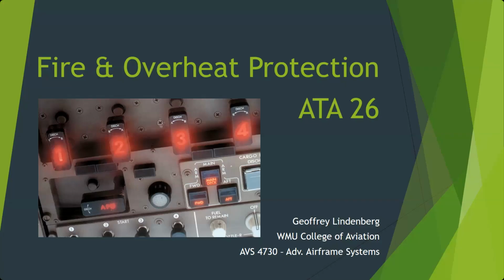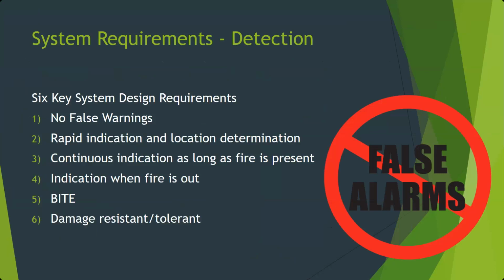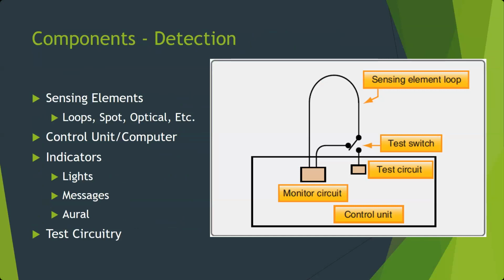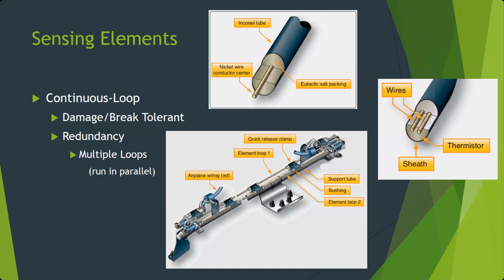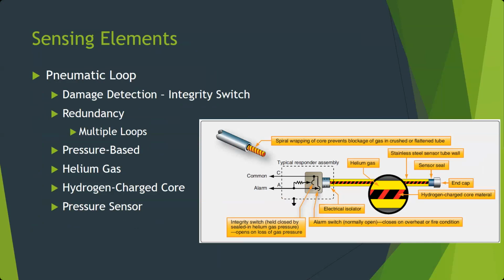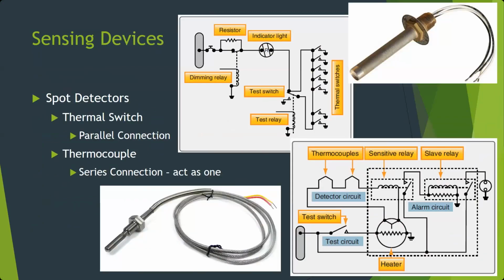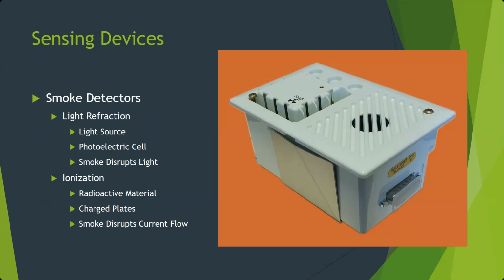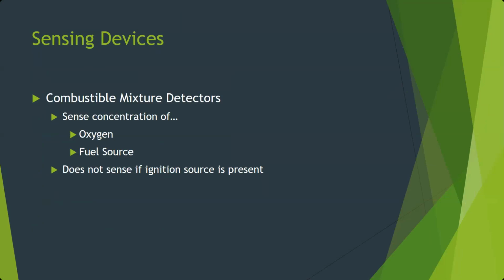AVS 4730 - Mod 13-Fire_Smoke_OVHT - Part 1 - 2023_12_08